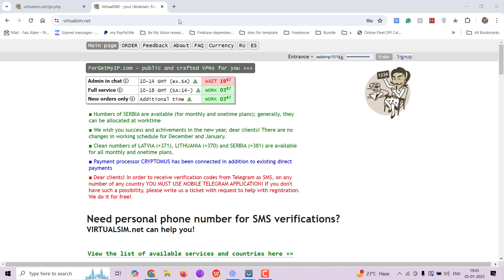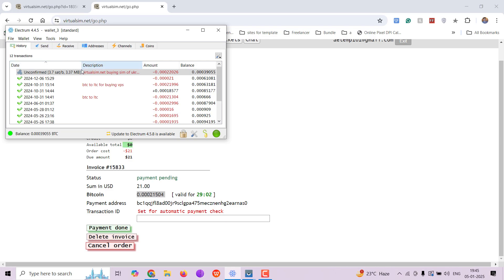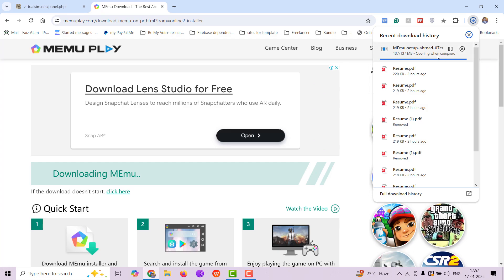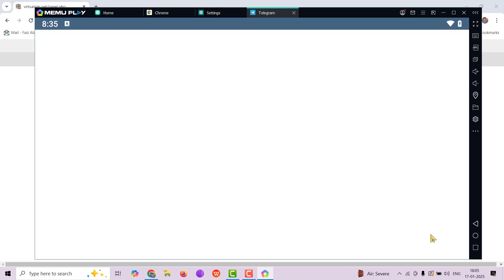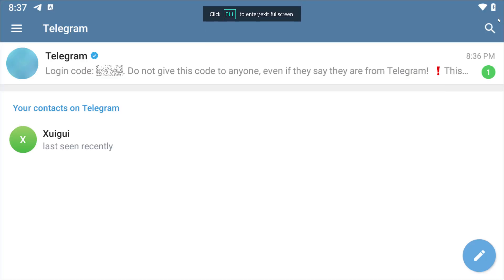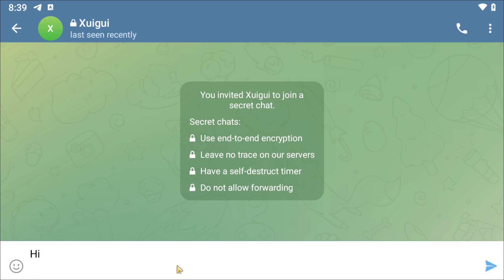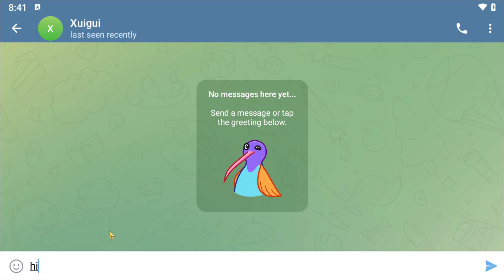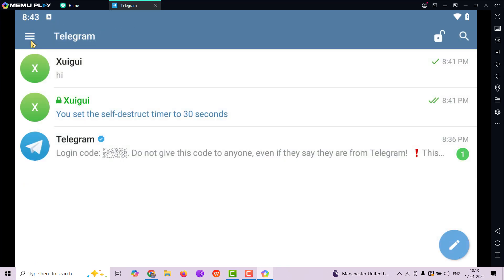How to Set Up an Anonymous Telegram Account: Step-by-Step Guide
This comprehensive screencast tutorial demonstrates the process of creating an anonymous Telegram account, emphasizing privacy and anonymity. The tutorial begins with the acquisition of a phone number using Bitcoin, with Monero suggested as an alternative for enhanced privacy. Subsequently, the account setup is performed using MEmu, an Android emulator, though the use of other emulators within a virtual machine is also possible for increased anonymity. Additionally, instructions are provided on setting up a passcode to secure secret chats, ensuring the protection of private conversations.